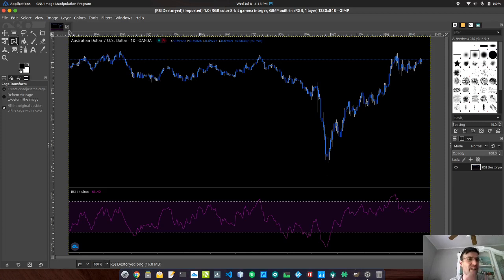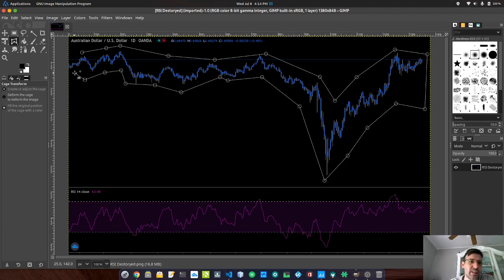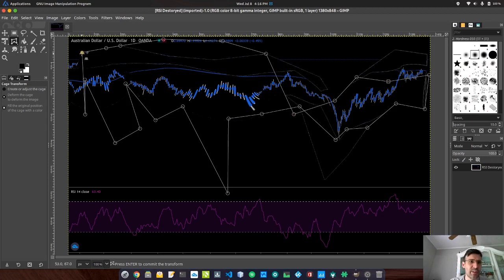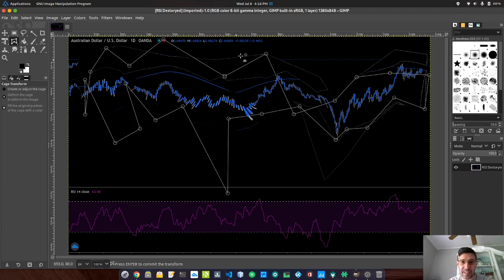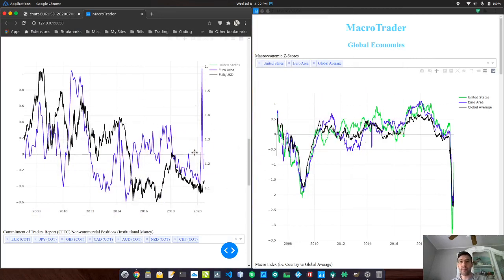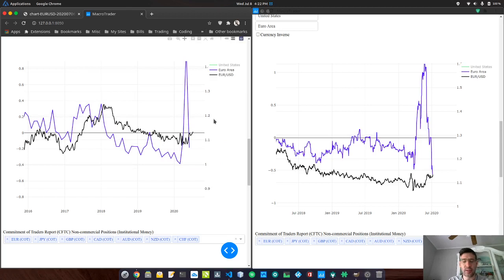Will using THIS indicator will ruin you??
Using this popular indicator that you are likely already using will make you go broke?